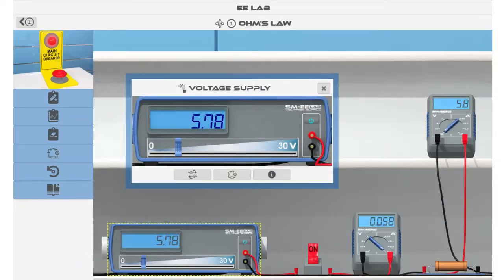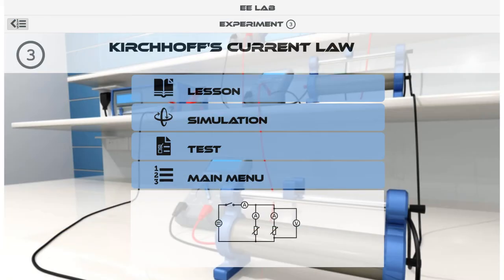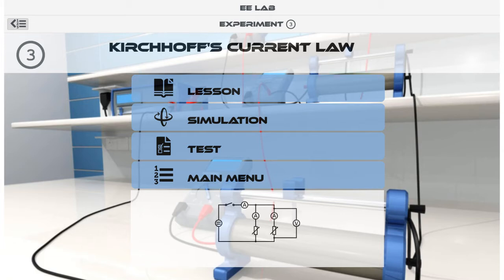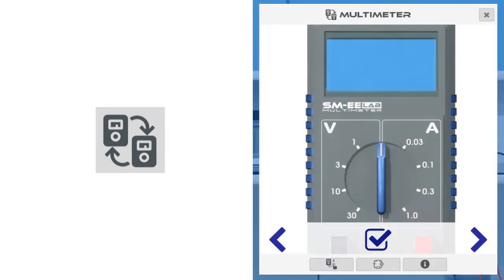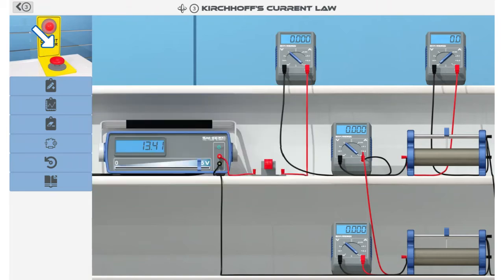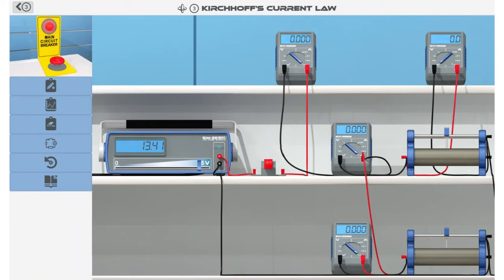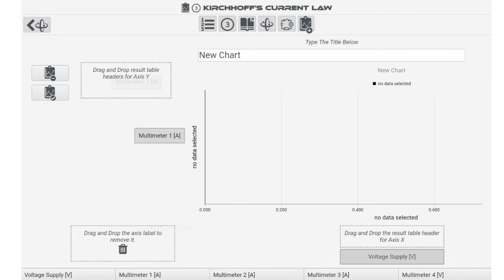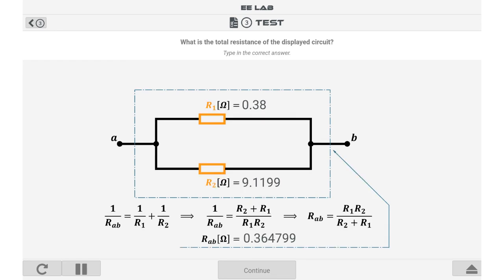EE LAB - English (British)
Amazon Appstore

Studying electrical engineering is tough, but learning by doing is the fastest way to cover the topic. Wouldn’t it be great to have a handy mobile lab, 24/7 access to tutors and assessments? The “EE LAB” gets your hands dirty through practice in simulated labs, while getting guided explanations and testing out your knowledge by doing quizzes.

EE LAB - The Electrical Engineering Laboratory is an introduction to high-quality, mobile, adaptable, and cost-effective education and training in electrotechnology. The system consists of fully-narrated, multimedia e-learning modules adapted to your individual pace. Highly accessible mobile tutor and repetitive practice accelerate knowledge retention.

Note: The application requires an internet connection for streaming video from its extensive media library.

Inspired by the curriculum of the University of Sydney, Faculty of Engineering, School of Electrical and Information Engineering, the course consists of a series of electrical circuit experiments.
Starting from Ohm’s Law, the course introduces, step-by-step, to:
• electrical circuit theory,
• measuring techniques and laboratory equipment,
• safe practices in and around electrical laboratories.

Real-life experiments may be safely practiced, without the risk of electrocution.

The list and the order of experiments have been thoroughly planned, and it is recommended that during the first repetition, should be conducted in the arranged order.

Each learning module consists of three major components:
• A fully narrated experiment’s lesson. The lesson explains the theoretical aspects of the circuit, shows the layout from different points of view and takes you through a review of cable connections.
• The laboratory with a simulated circuit, allows exploring the experiment in-depth. During the simulation, each component of the electrical circuit may be replaced with an element of different characteristics or have their settings modified. Extra feature of the laboratory allows to collect data during an experiment and to display using a graph component.
• The assessment component called “Quiz”, asks a few questions related to the learning module. Many of these questions have been designed to use randomly generated numerical values to diversify input sets every time the same question is being encountered. Each question is followed by feedback demonstrating the correct answer.

This application is free of advertisements and consists of modules 1-12:
1. Ohm's Law
2. Kirchhoff's Voltage Law
3. Kirchhoff's Current Law
4. Loop Method
5. Two Batteries
6. Three Batteries
7. Wheatstone Bridge
8. Low Resistance Measurement
9. High Resistance Measurement
10. Extending An Ammeter Range Using A Shunt Resistor
11. Power Measurement (1 Wattmeter)
12. Power Measurement (2 Wattmeters)